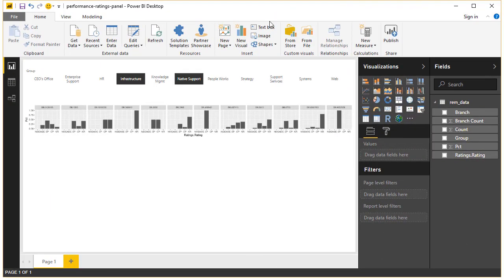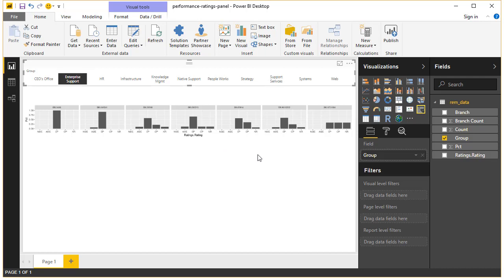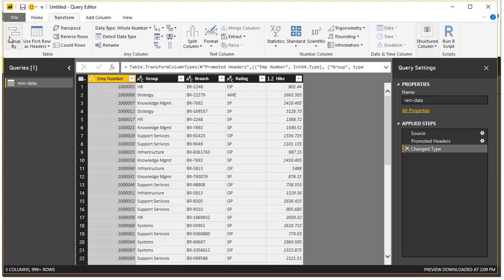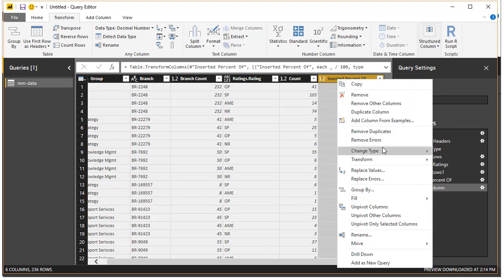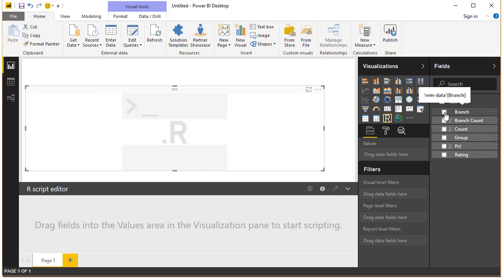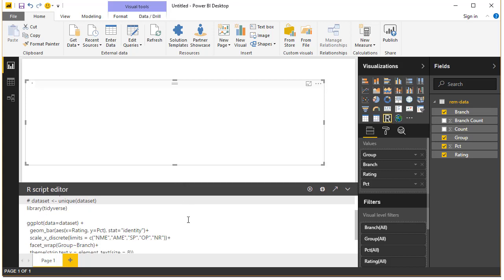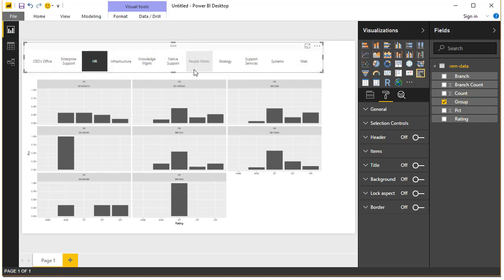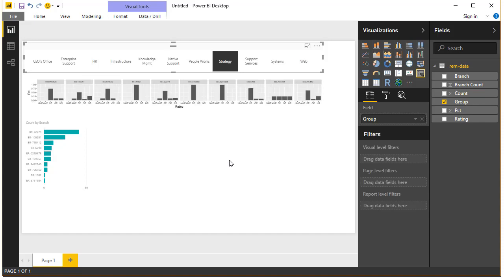Panel Charts in Power BI with R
This is a follow up from previous video on Panel Charts with Excel & R. Check that out too.